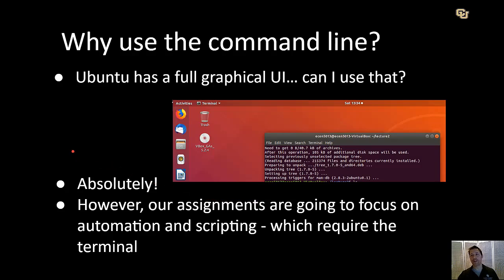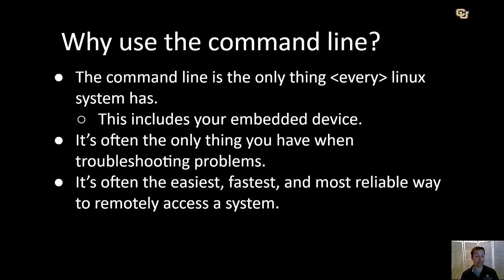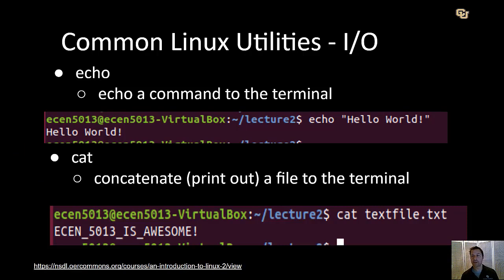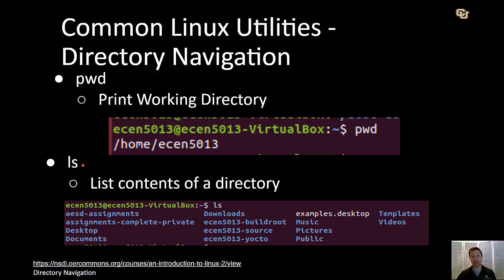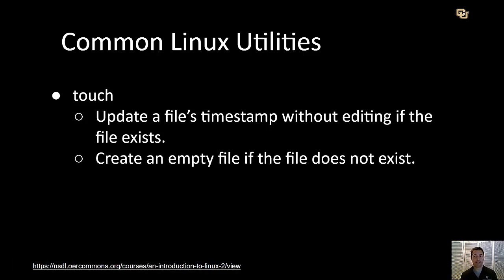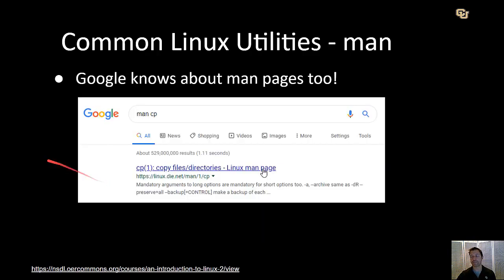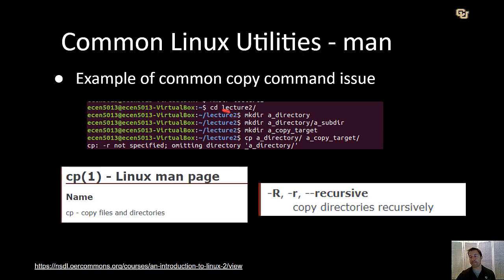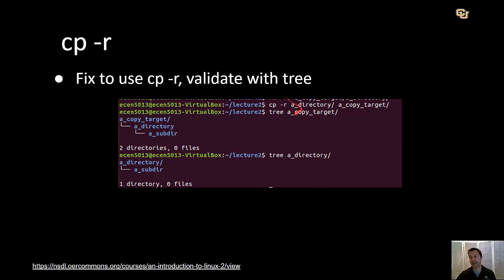Linux System Programming Introduction:1.2 Linux command line